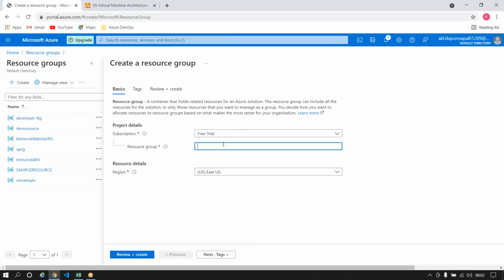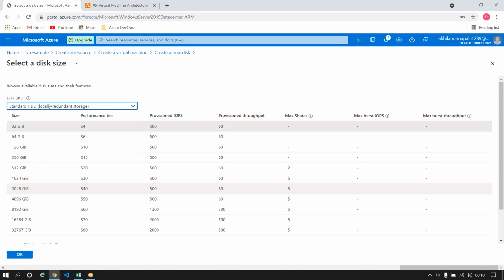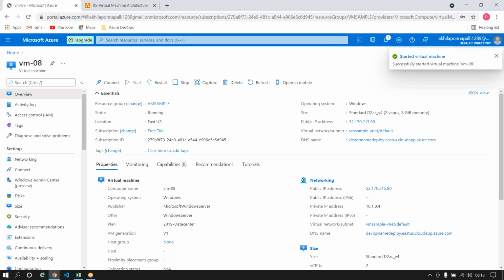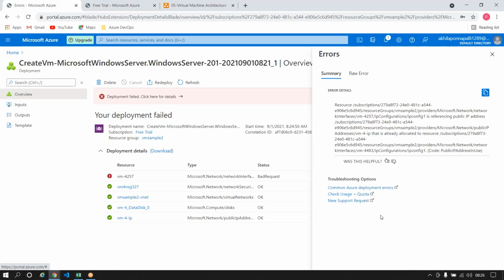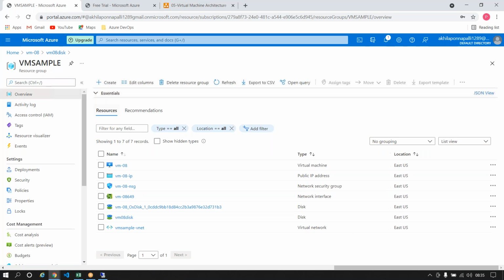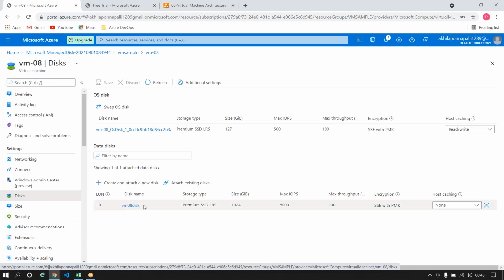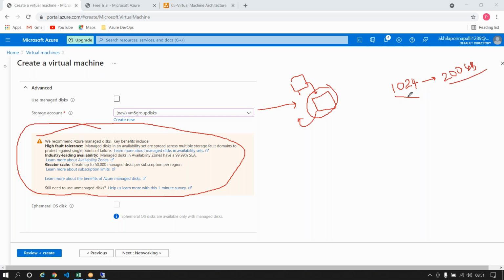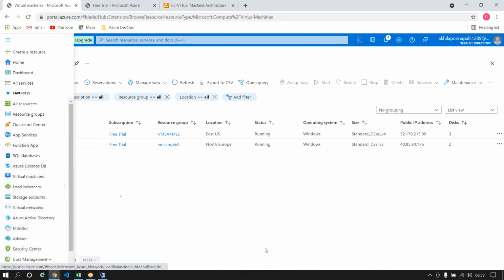Virtual Machine Disk | Snapshot | How to create disk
Virtual Machine Disk | Snapshot | How to create disk | Azure DevOps

Queries solve
 What is disk?
 How to create disk?
 What is VM disk?